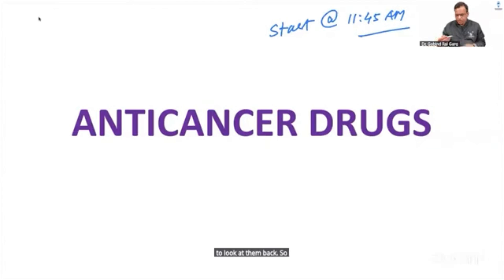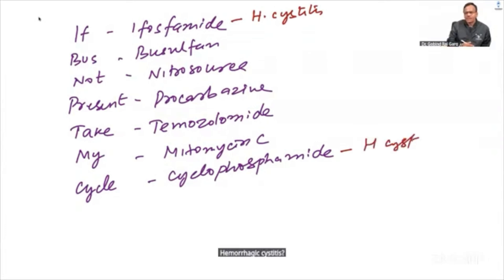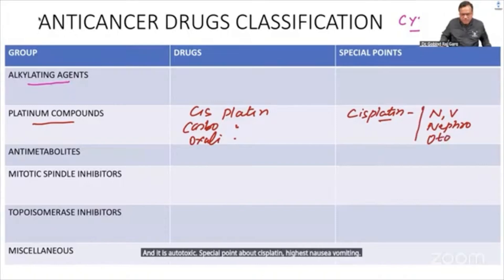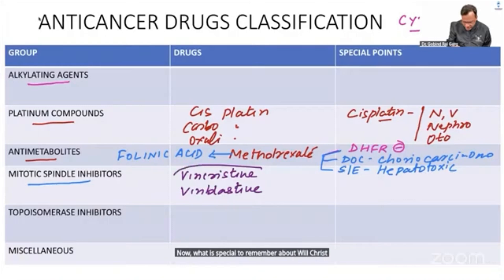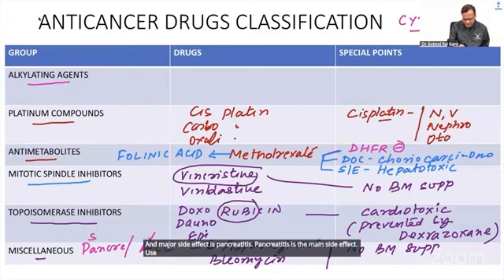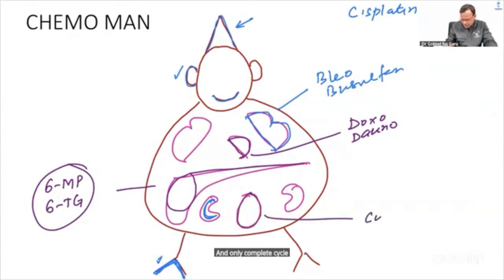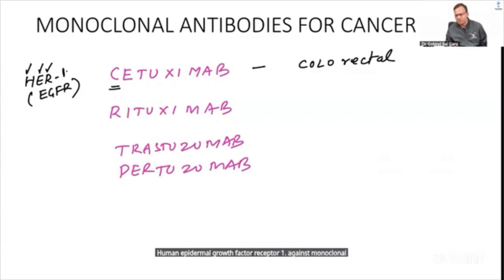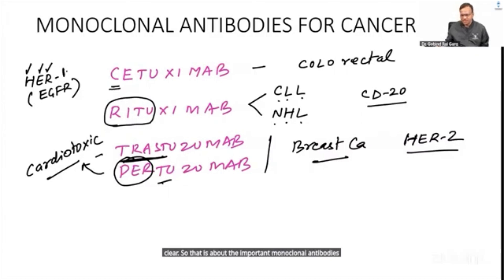High Yield Topic FMGE | Anti Cancer Drugs Pharmacology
FMGE Pharmacology students—this one is a must-watch high yield revision on Anti-Cancer Drugs.
In this video we simplify the classification + most repeated MCQs + side effects + key drug of choice points so you don’t forget it on exam day.

✅ Covered in this video:
• Alkylating agents (Cyclophosphamide, Ifosfamide, Busulfan, Temozolomide)
• Platinum compounds (Cisplatin: N/V + nephrotoxicity + ototoxicity)
• Antimetabolites (Methotrexate: MOA + antidote + toxicity)
• Vinca alkaloids (Vincristine: neuropathy, no BM suppression)
• Anthracyclines/Rubicins (Cardiotoxicity + Dexrazoxane)
• Bleomycin + L-Asparaginase (high yield side effects)
• Important monoclonal antibodies (Cetuximab, Rituximab, Trastuzumab)

🎯 If you’re preparing for FMGE / NEET PG, save this video and revise it before GTs.